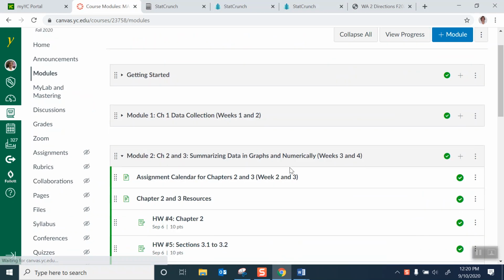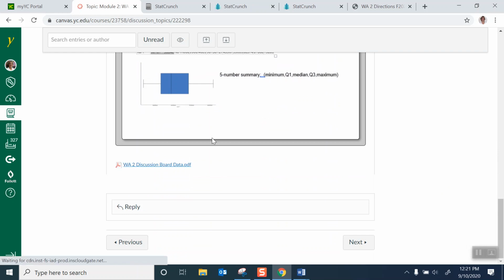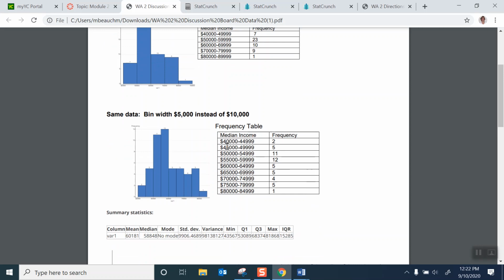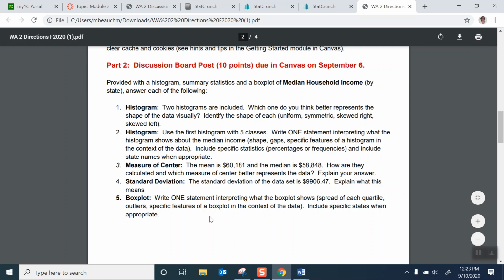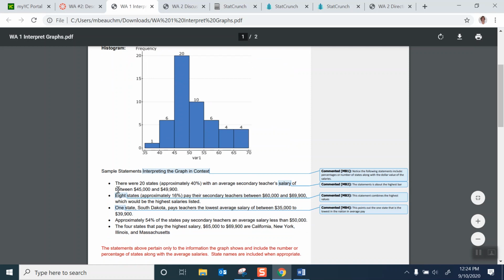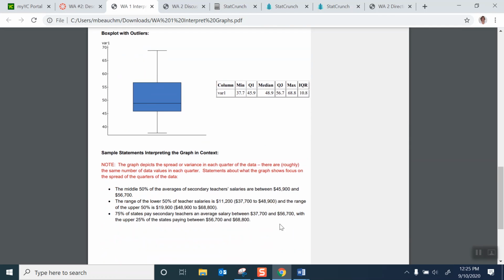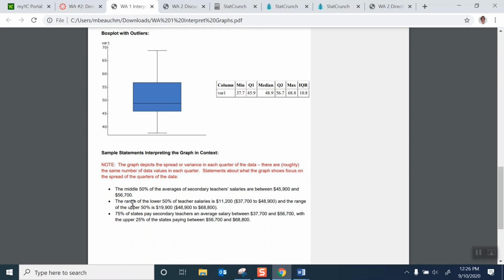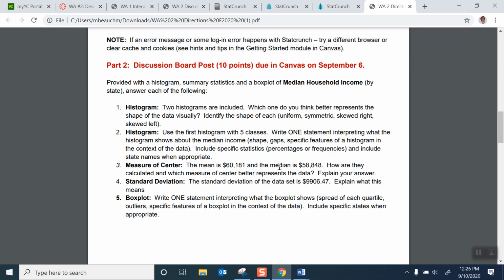MAT 167 WA 2 Part 2 Discussion